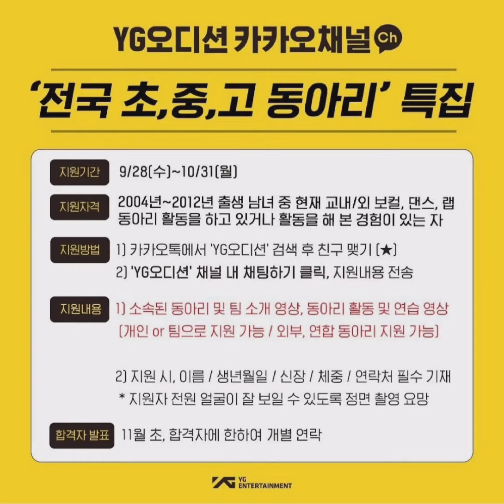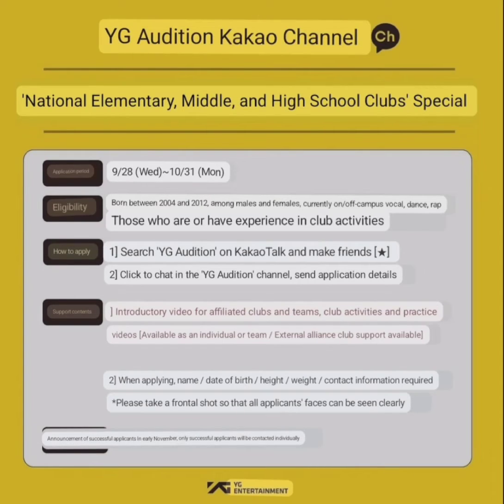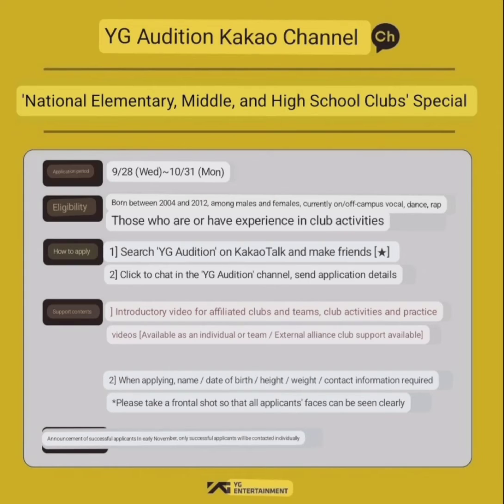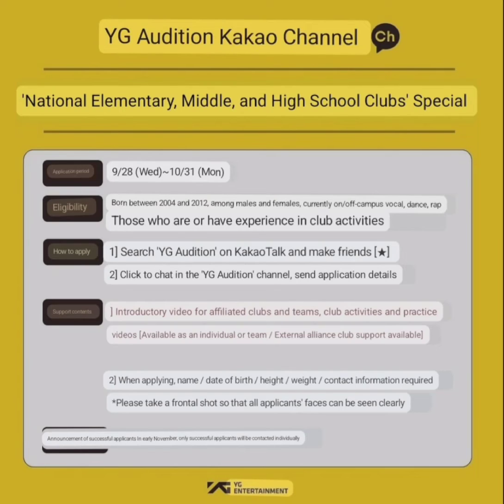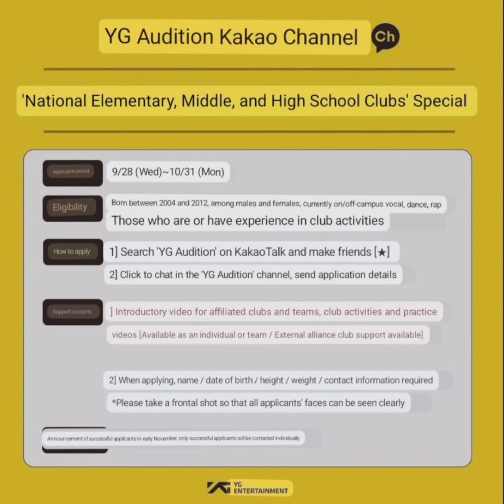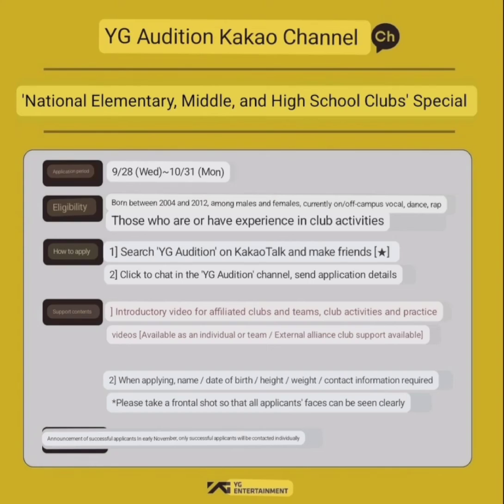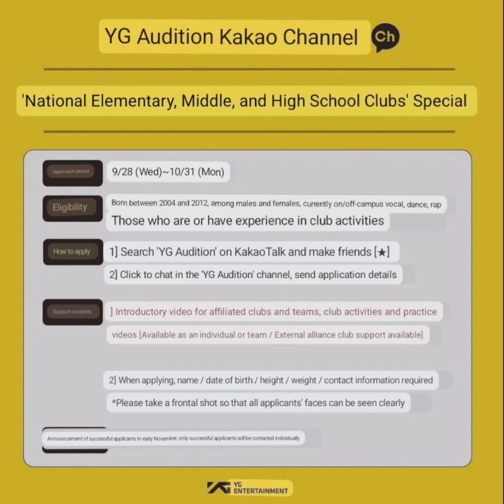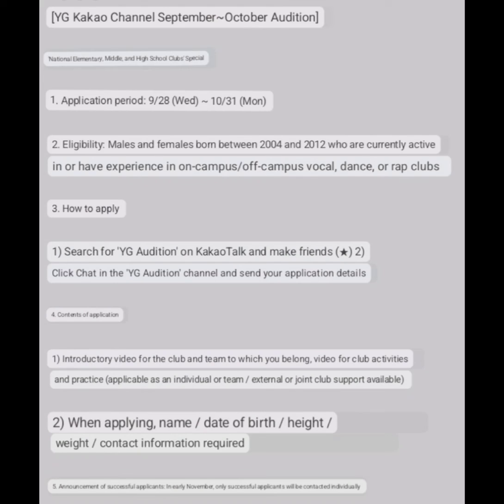Kpop Audition | YG Entertainment Kakao Audition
hello
안녕하세요

YG AUDITION Instagram account

YG AUDITION kakao link

How to apply audition by Instagram

What YG entertainment is looking in audition